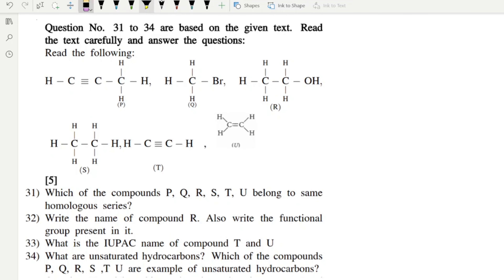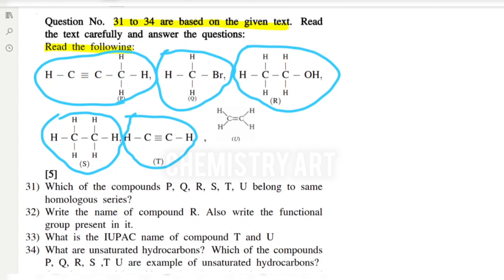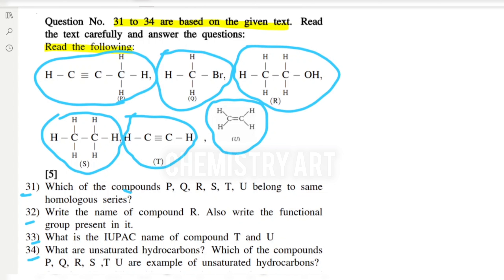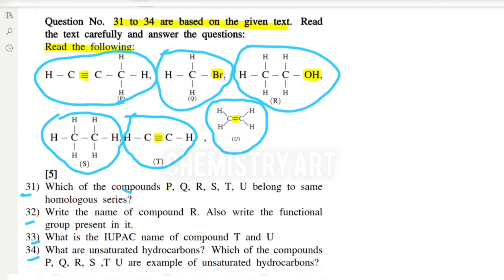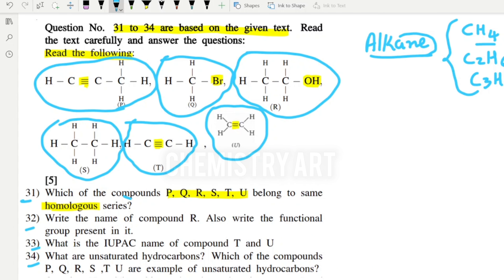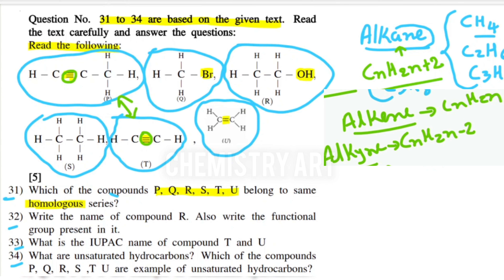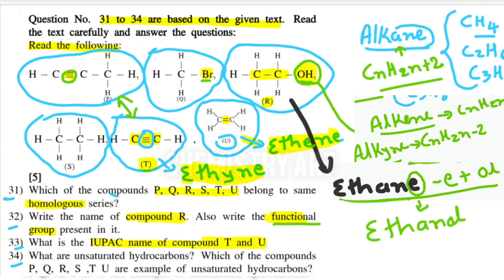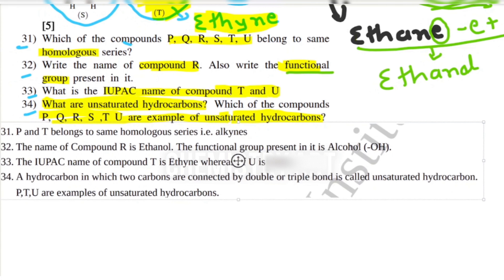Case study question Class 10 CHEMISTRY. read the text carefully and answer the questions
class 10 board exams related questions of science

Which of the compounds P,Q,R,S,T,U belongs to the same homologous series?
Write the name of compound R. also write the name of the functional group.